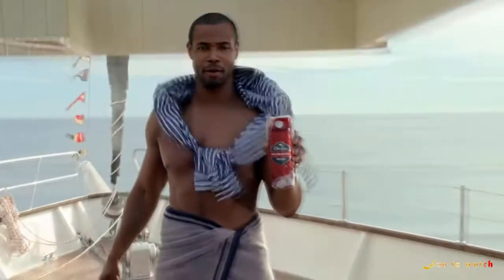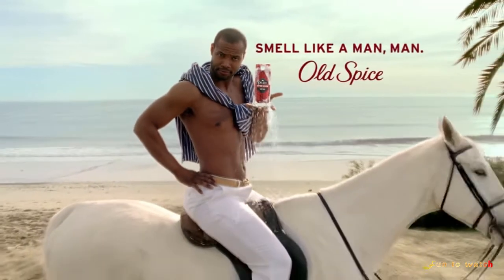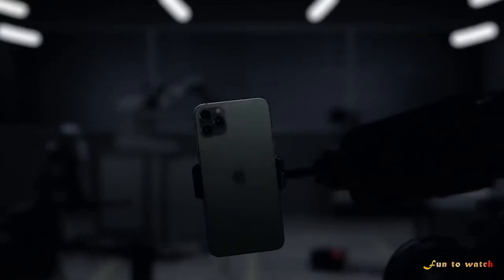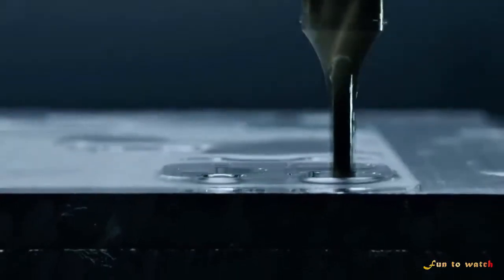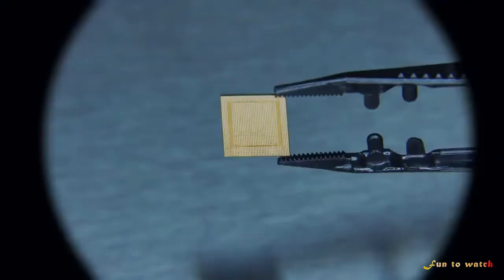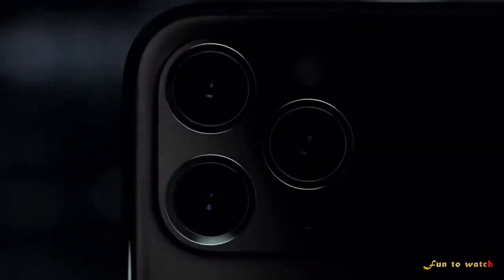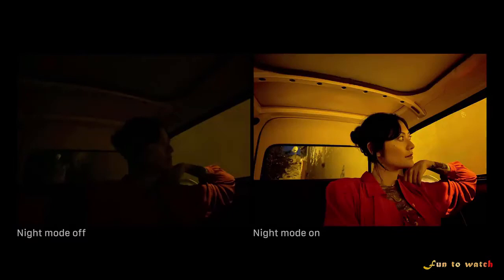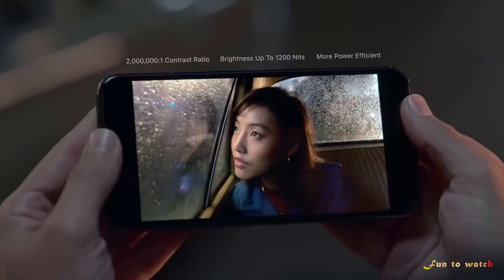Best commercials ever made #1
Best commercials
commercials 2019,
commercials for kids,
commercials in real life,
commercials with ethos pathos logos,
commercials 2018,
commercials 2001,
commercials vs reality,
commercials with famous people,
commercials funny,
commercials ads,
commercials about vaping,
commercials about food,
commercials about texting and driving,
commercials about smoking,
commercials about family,
commercials apple,
commercials and bumpers,
commercials about love,
commercials about depression,
a&m commercials,
commercials be like,
commercials behind the scenes,
commercials break,
commercials bandwagon,
commercials best,
commercials burger king,
commercials bloopers,
commercials background music,
commercials break 2019,
commercials bts,
cardi b commercials,
cardi b commercials 2019,
all cardi b commercials,
cardi b commercials pepsi,
vhs b commercials,
b and h commercials,